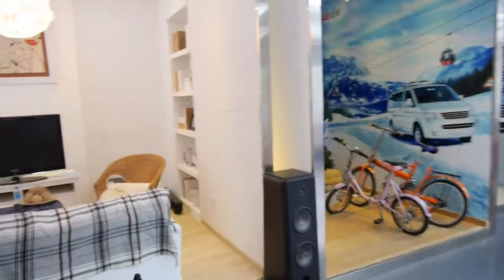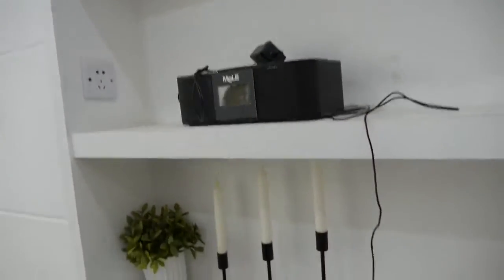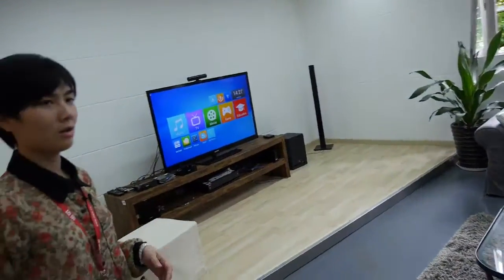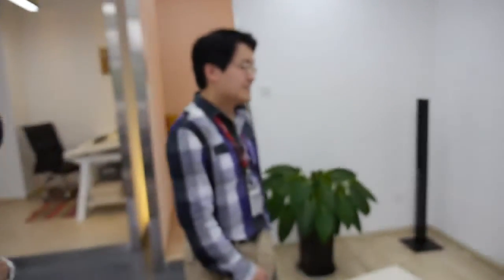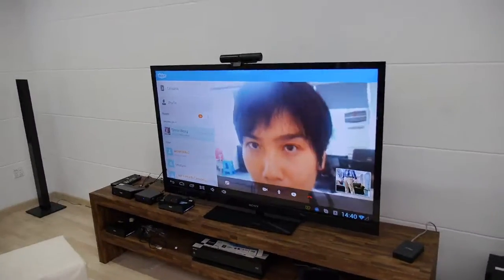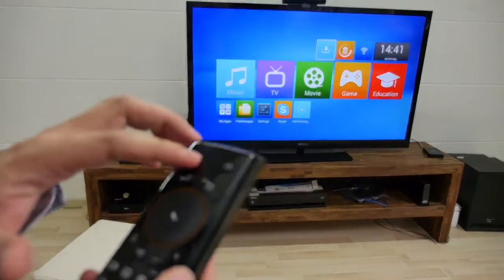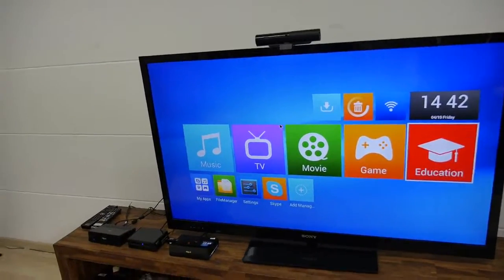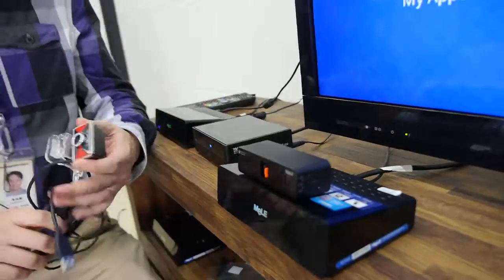Tour at MeLE's Show House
MeLE, as a professional manufacture and developer for android products, has great passion and devotion to give customers with best experience of its products. That is why we built a show house inside of our company which drives us on discovering the real demand of end users and optimizing user experience.